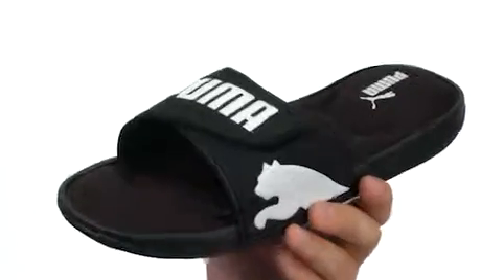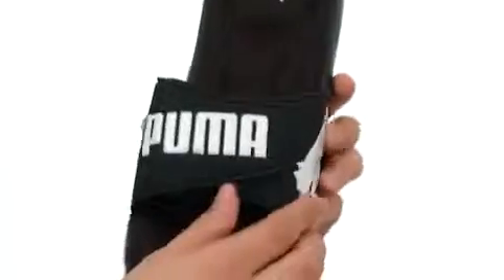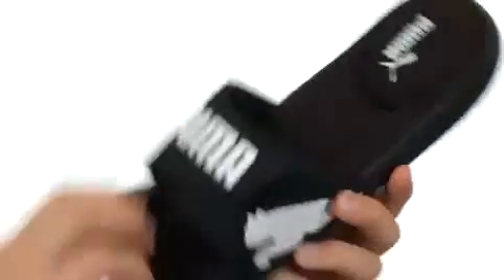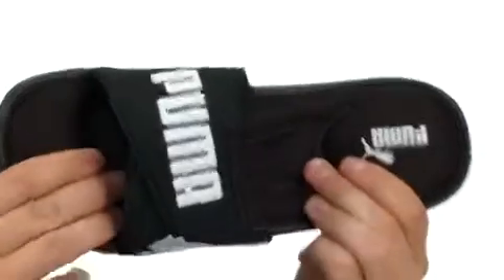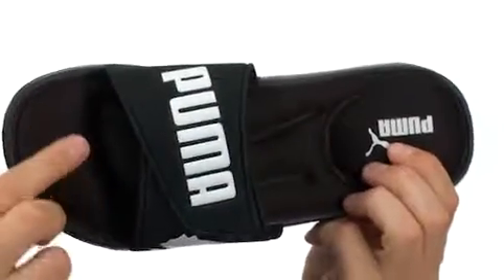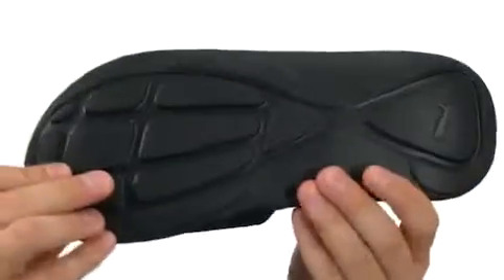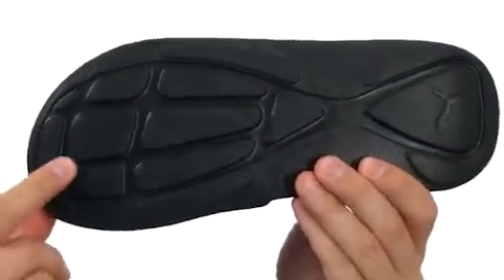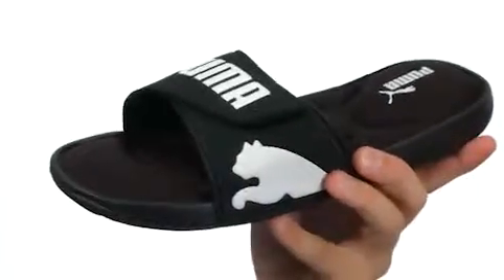PUMA Rio Lux M Sandal